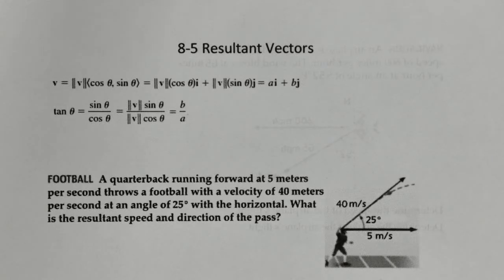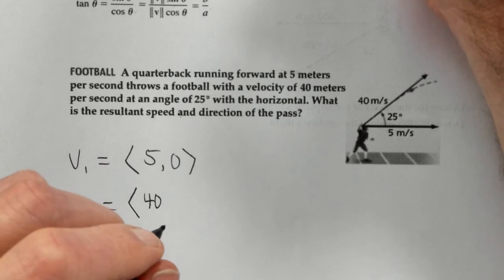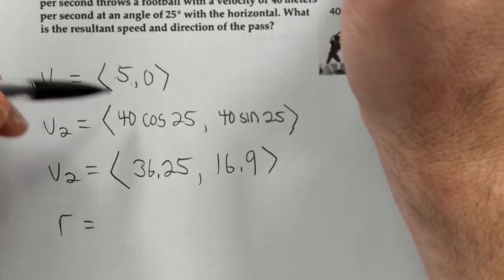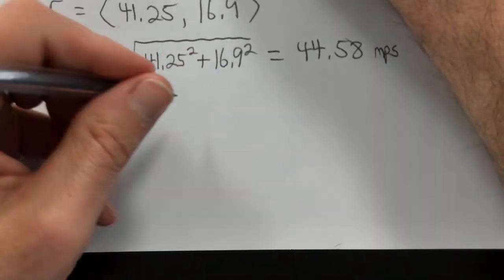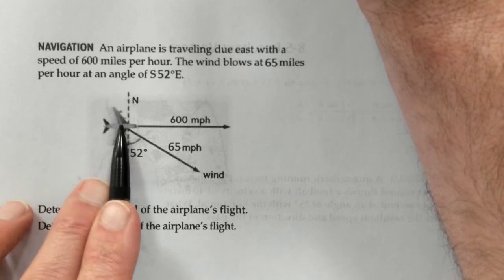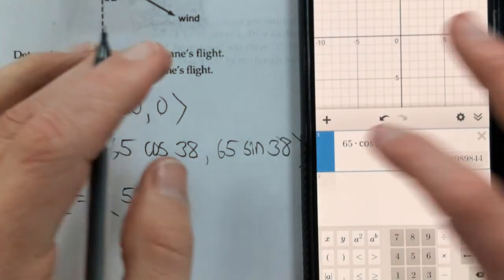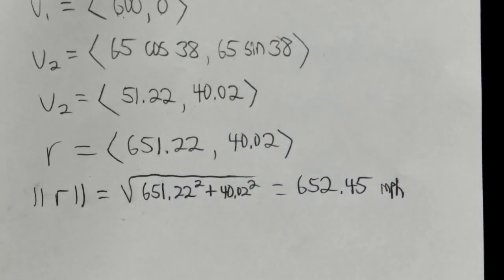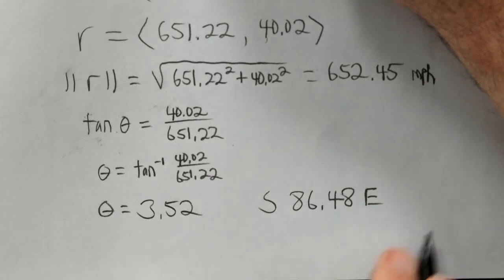Lesson 8-5 Precal